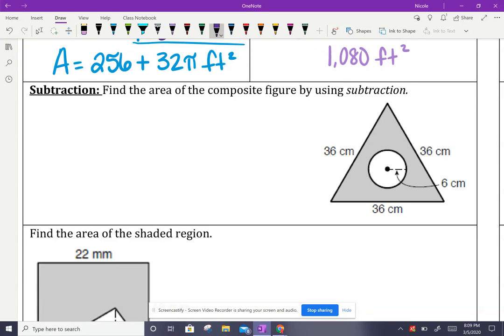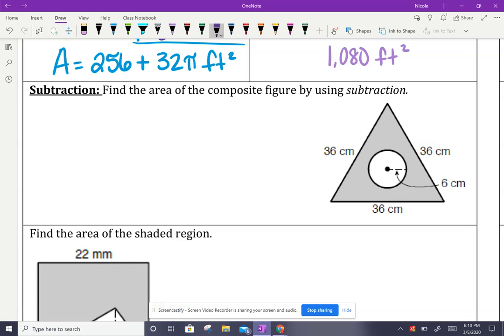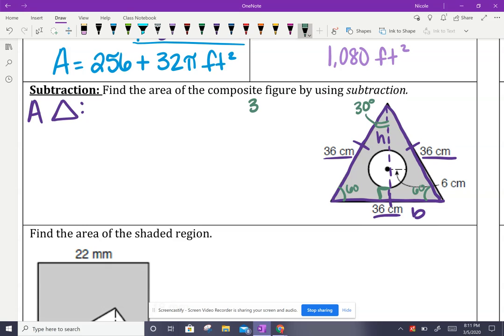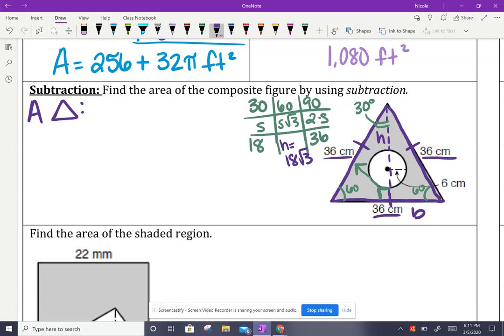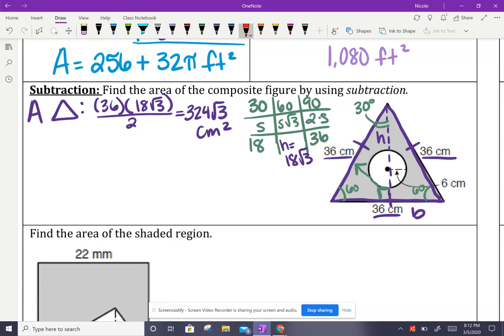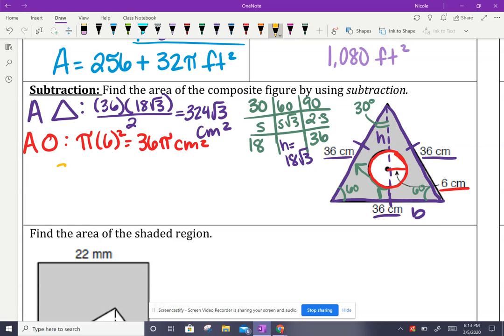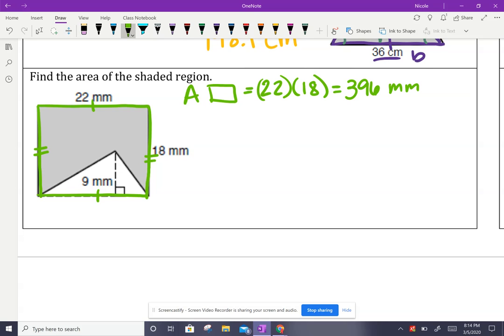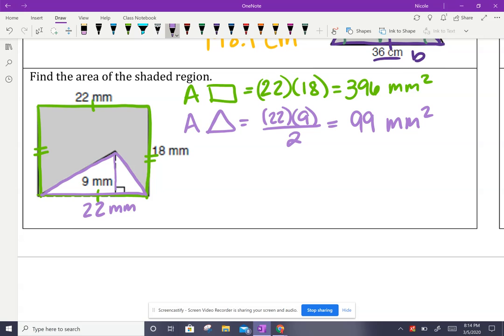11.4 Day 2 Subtraction